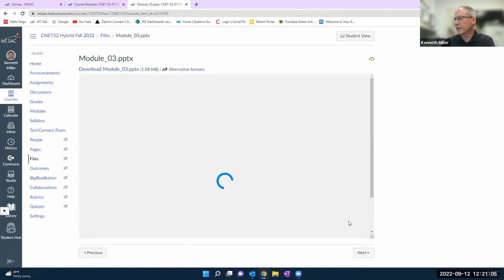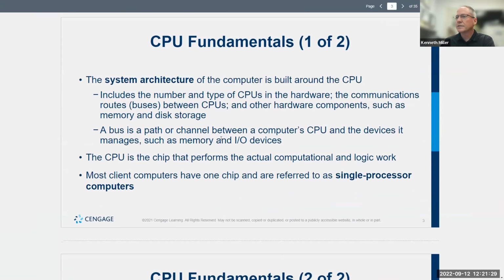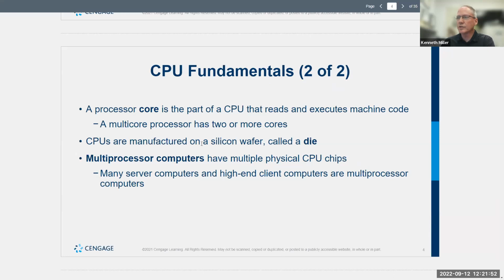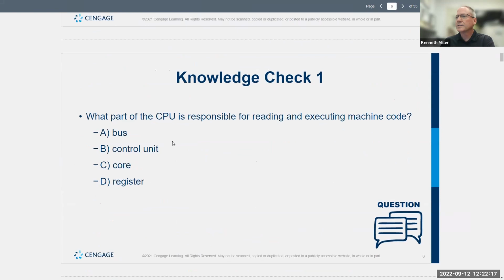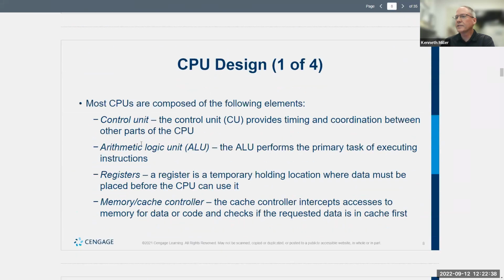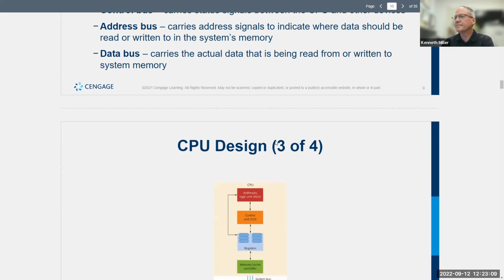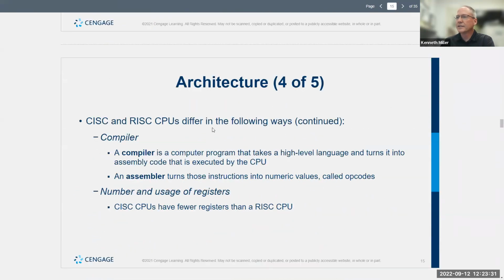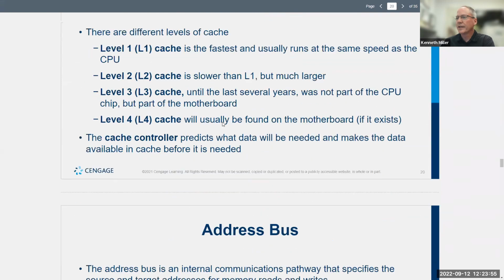CNET52 Week 4